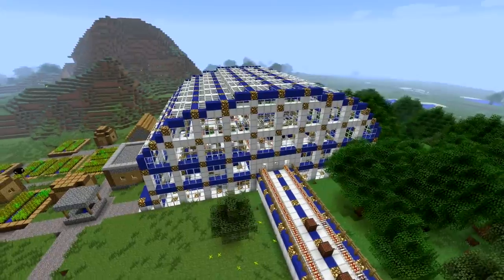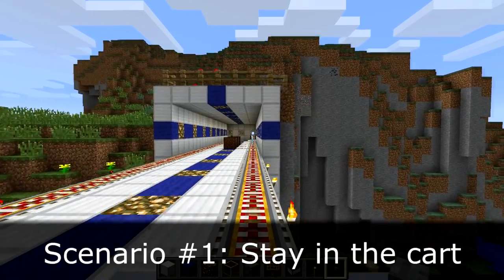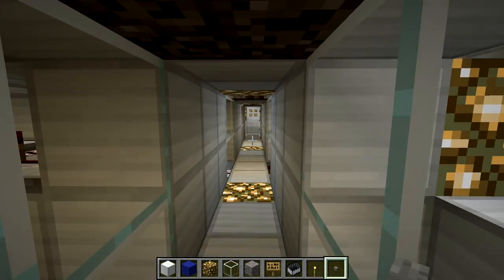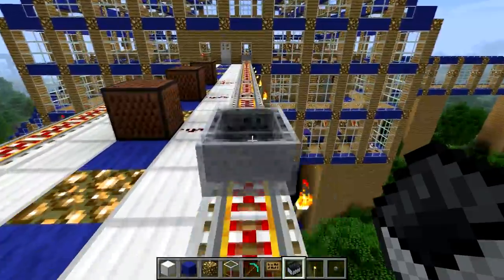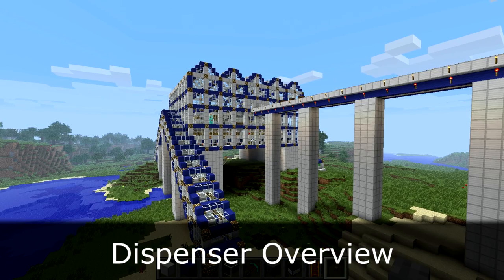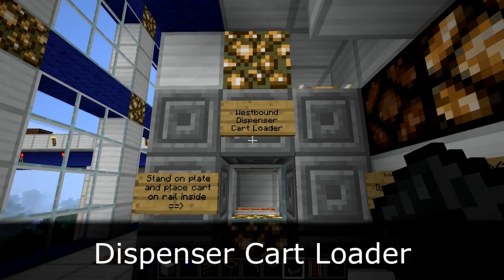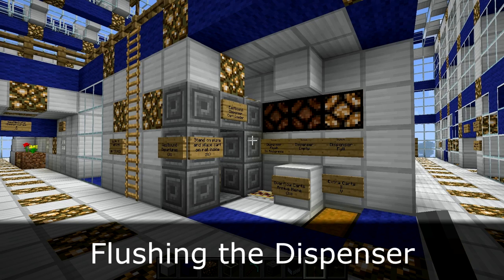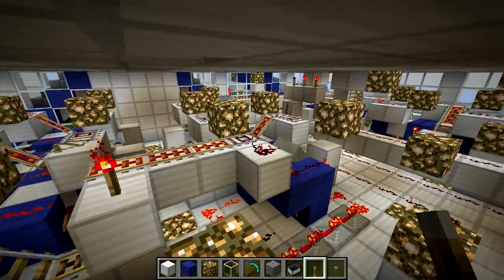Minecart Rapid Transit Station v4.1 Final (Minecraft 1.2.5)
Click these links to jump to a different section of the video:

1:22 - Departures
1:49 - Basic Arrivals
5:09 - Multiplayer Arrivals
6:37 - Empty/Occupied Cart Detection
7:47 - Dispenser Overview
8:34 - Loading the Dispenser
11:12 - Cart Overflow
12:27 - Flushing the Dispenser
13:37 - Observation Deck
14:07 - Conclusion